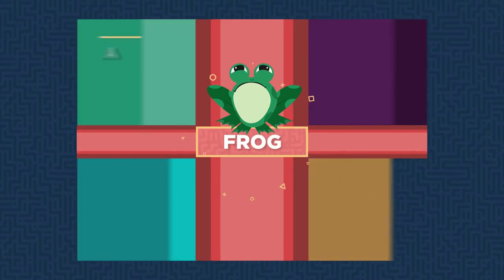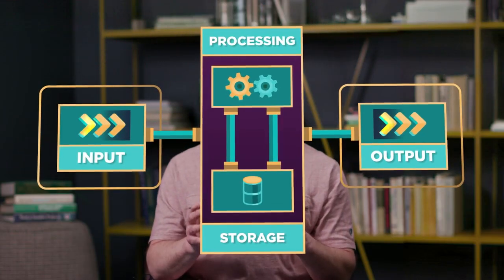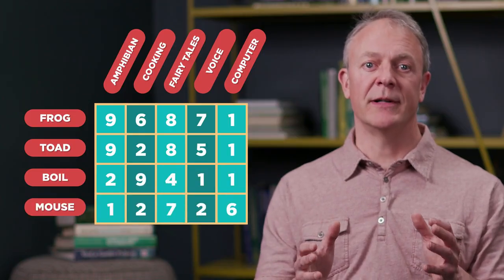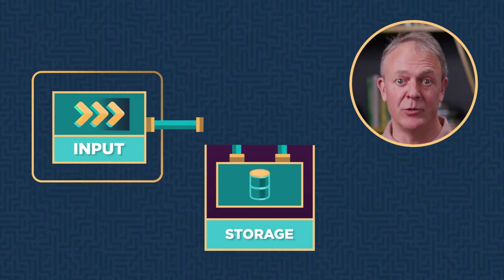gen ai storage embeddings compressed mp4 1